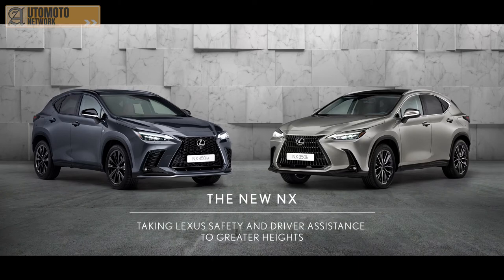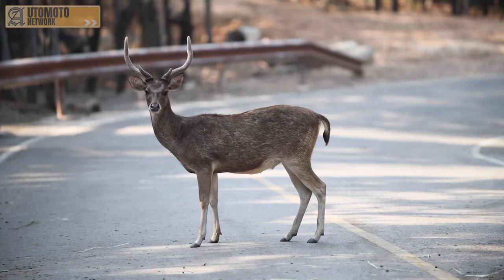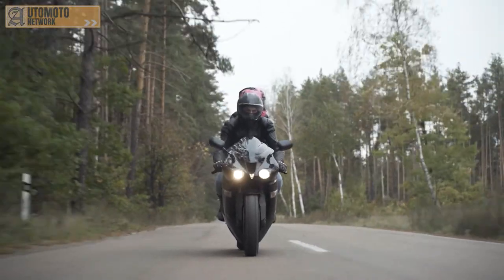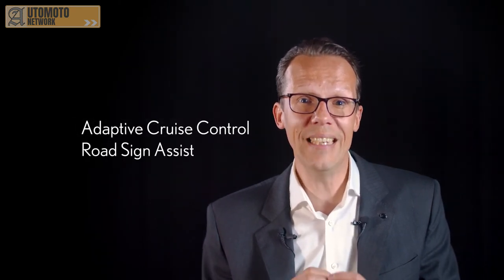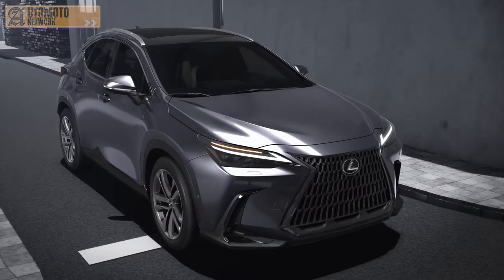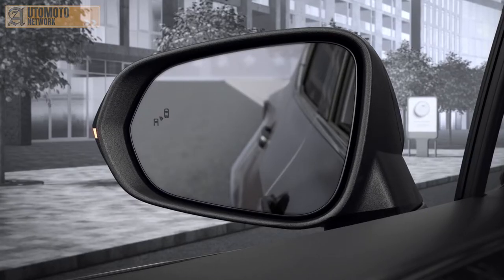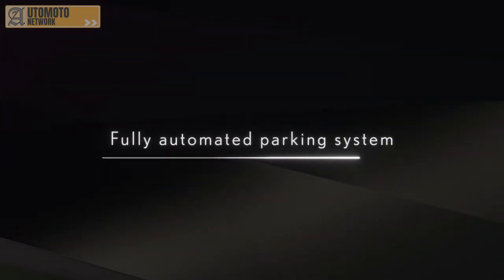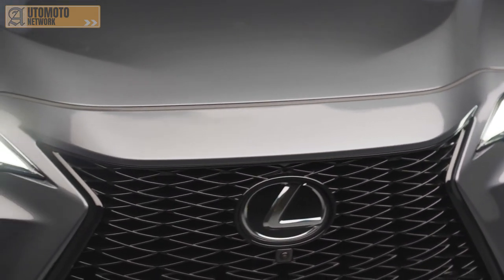2022 Lexus NX Safety And Driver Assistance Walk-around.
The all-new NX will come equipped with the latest Lexus Safety System+ 3.0. for additional peace of mind in certain scenarios including:

Risk Avoidance Emergency Steer Assist – helps support collision avoidance within the lane by providing gentle braking and steering operation.
Left Turn Oncoming Vehicle Detection/Braking – designed to provide a warning and automatic braking if the driver turns left in front of an oncoming vehicle.
Right/Left Turn Oncoming Pedestrian Detection/Braking – designed to provide a warning and automatic braking if a driver turns left or right in front of an oncoming pedestrian or cyclist.
Oncoming Vehicle Detection added to the Pre-Collision System – designed to alert the driver, and, potentially activate automatic emergency braking to help avoid a frontal collision.
Dynamic Radar Cruise Control with Curve Speed Management – maintains a cruising speed in alignment with the flow of traffic while managing speed on curves.
The following will be added to the current Lexus Safety System features for NX:

Road Sign Assist – displays select road sign information in the instrument panel.
Pre-collision System – provides the potential to detect a preceding vehicle, pedestrian or cyclist in low-light situations.
Lane Assistance – designed to provide an audible alert if an inadvertent lane departure is detected.
Intelligent High Beam– provides greater visibility for drivers with added illumination when the road ahead is clear, then temporarily switches to low beams when it detects the headlamps or taillamps of vehicles ahead.
Road Sign Assist – uses a built-in camera to help provide road sign information in the instrument panel or even on the available Head-Up Display. The system can also alert the driver of certain detected signs that otherwise might have been missed.
The all-new Digital Latch system enables doors to open smoothly at the touch of a button when entering or exiting the vehicle. And by scanning the environment, Safe Exit Assist alerts the driver and passengers to avoid the risk of accidental contact with vehicles and cyclists, helping ensure safe openings and closings. The new, optional Digital Mirror provides a clear view of obstacles behind the vehicle.